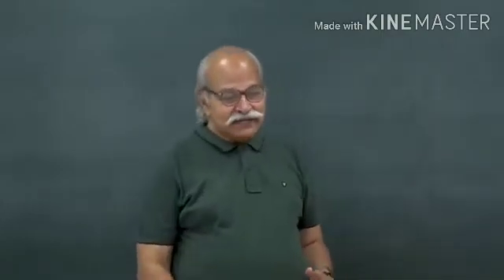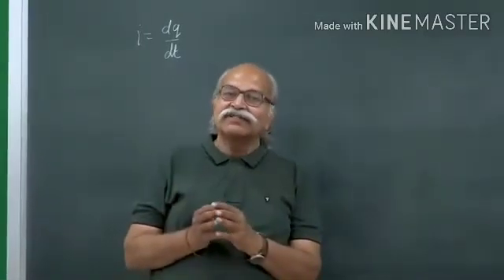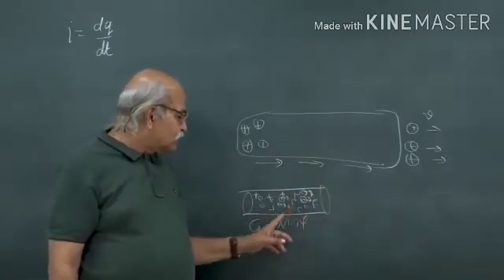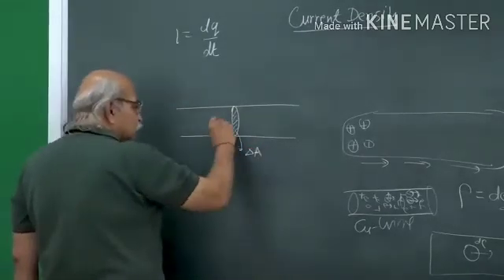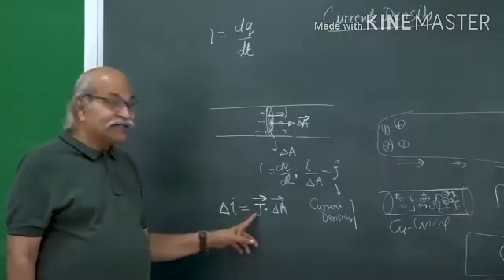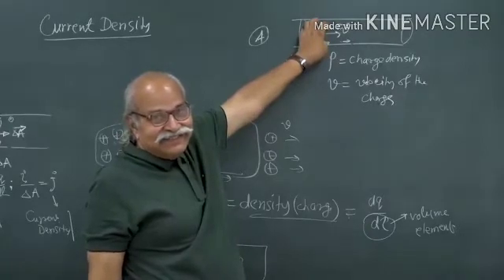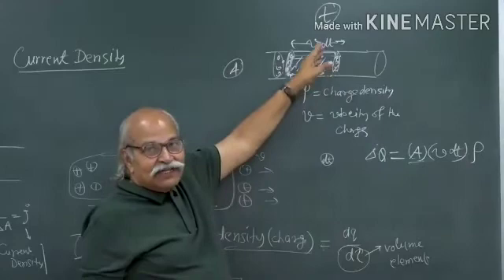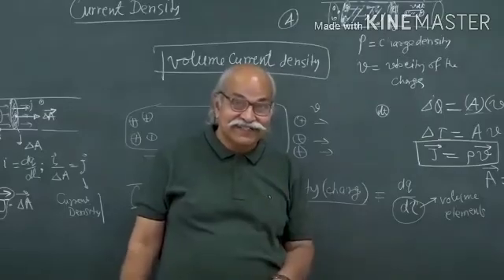Lec-2_Volume Current Density _ Magnetostatics _Course on Electromagnetism 2_HC Verma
Course on Classical Electromagnetism 2
Magnetostatics
HC Verma
surface current density,
 volume current density,
volume current density,
magnetostatics,
when charge flows over a surface,
david j. griffiths,
griffith